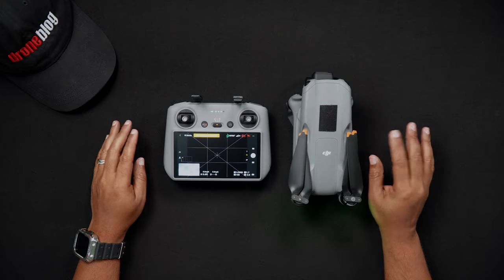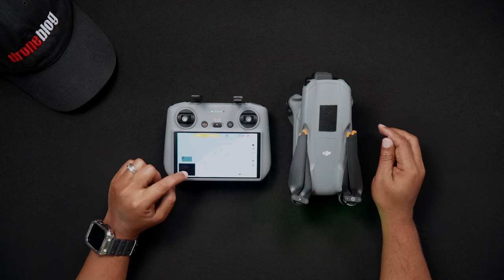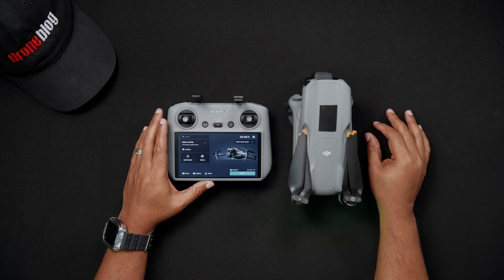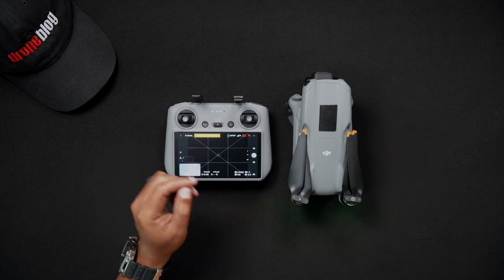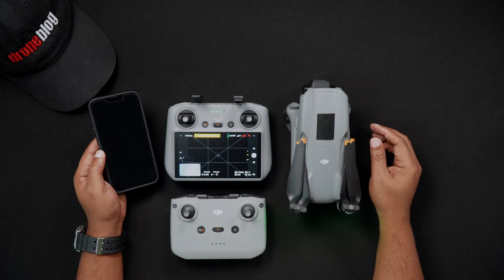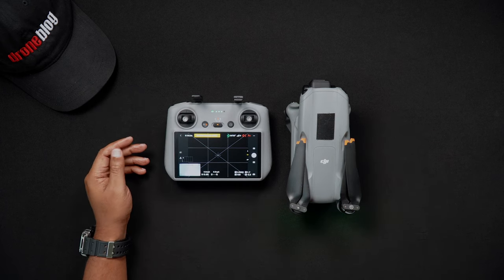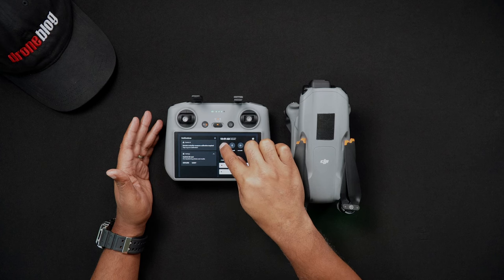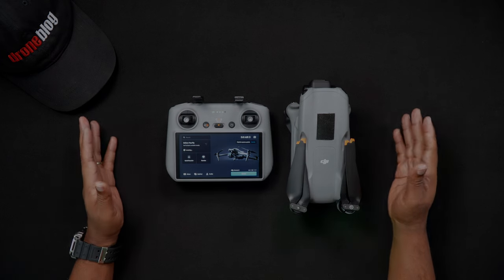DJI Air 3: How to Connect to Wifi (DJI RC 2)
Today's video will briefly discuss the benefits of connecting the DJI Air 3 to WiFi using the DJI RC 2 and how to do so.

Chapters:
0:16 Why connect to WiFi
3:40 Connecting to WiFi